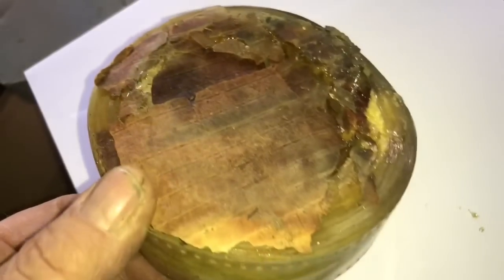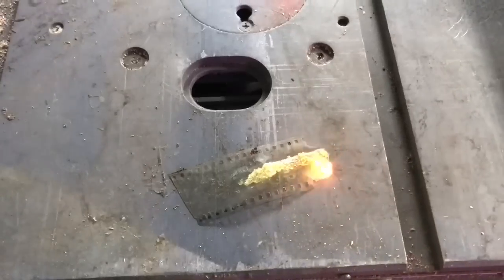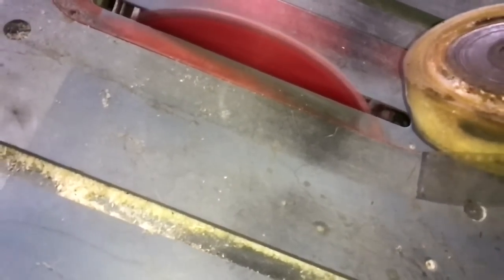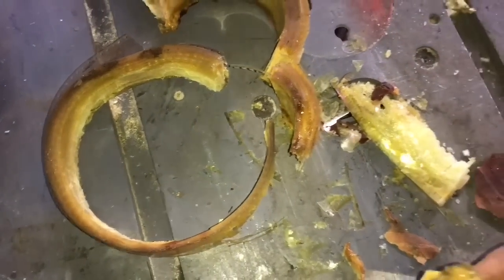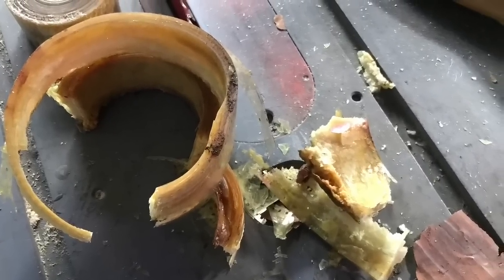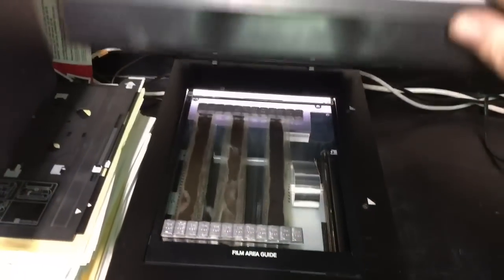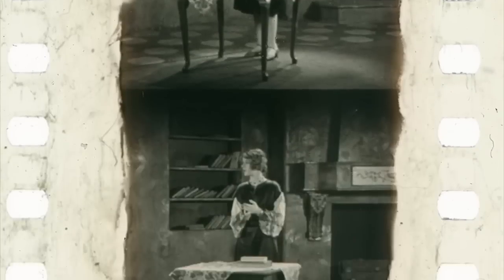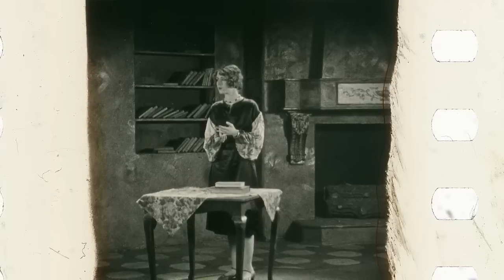Ninety Year Old 35MM Film Mystery Core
I discovered and acquired a large cashe’ of film a few months ago. The film has been stored for about 40 years going to garage. Some of it required immediate disposal. This should have been disposed of but my curiosity got the better of me. I wanted to know what was at the core so I cut into it and proceeded as you see in the film. The project is not complete, I will do an update when it is.